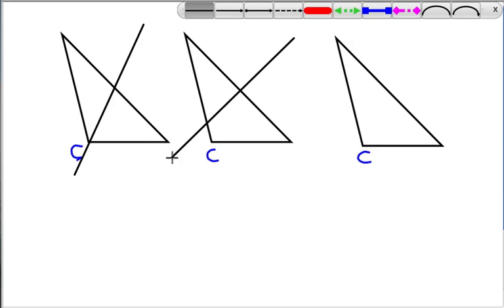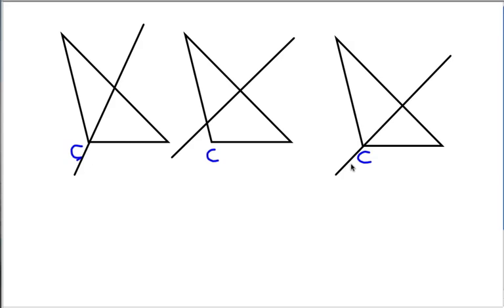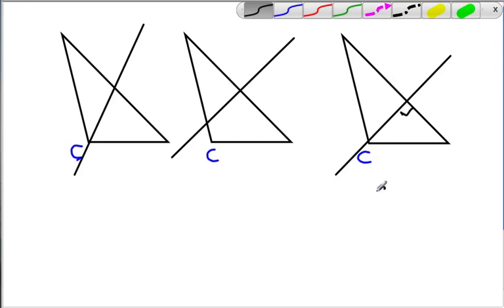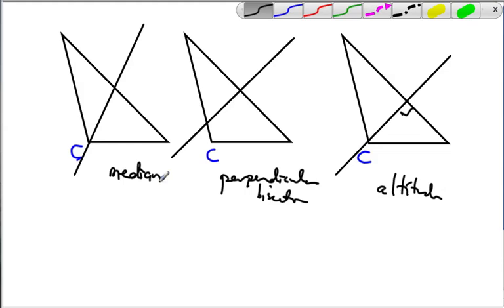12M4 median-perpendicular bisector-altitude.mov